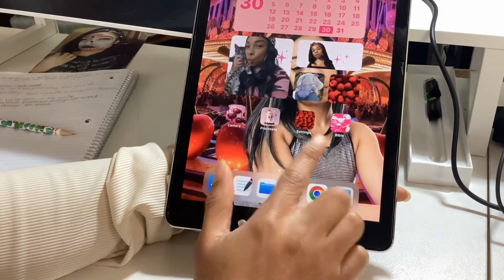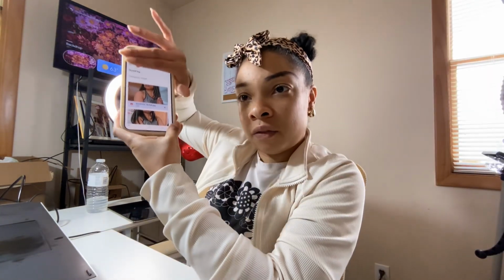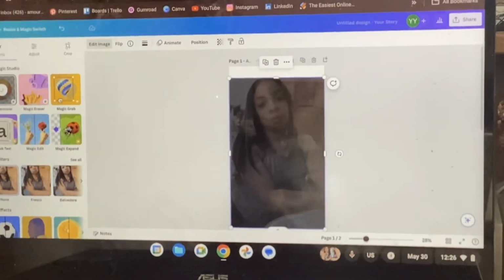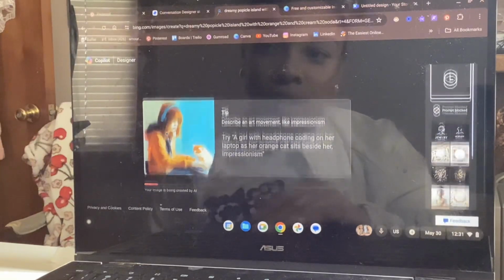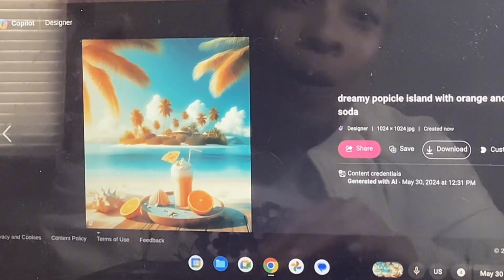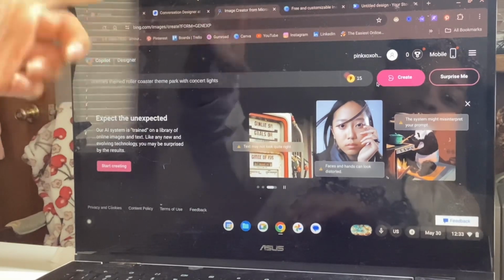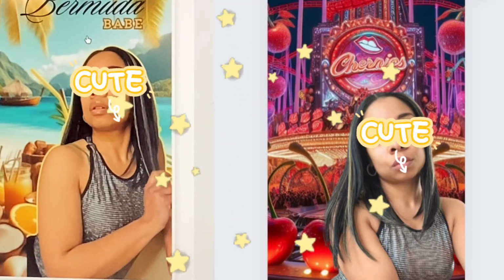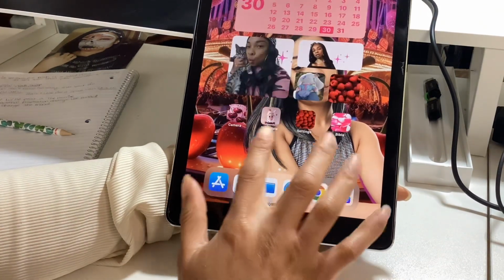The Power of AI Wallpaper Creation Personalize Your IOS & Android Devices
Today - We will be using AI to create unique and captivating wallpapers for your phone or iPad Let's elevate the visual appeal and personalize your device.

Course Link: COMING SOON! - Stay Tune to Community Tab for Updates!

Wanna see a specific video from me? Comment your suggestions below!